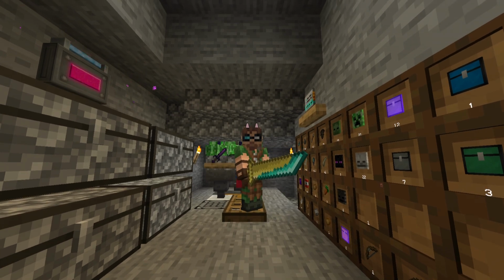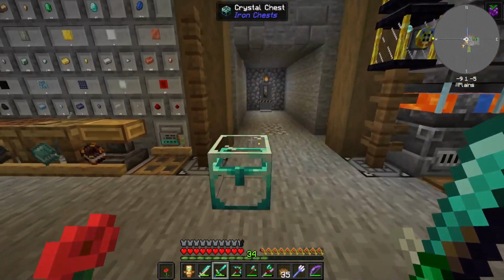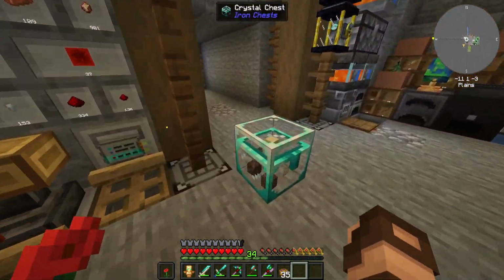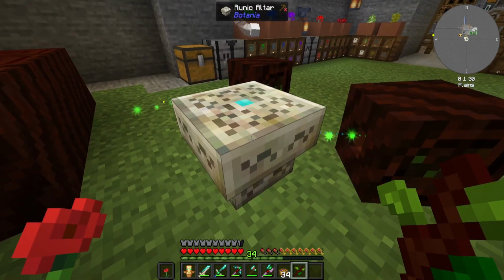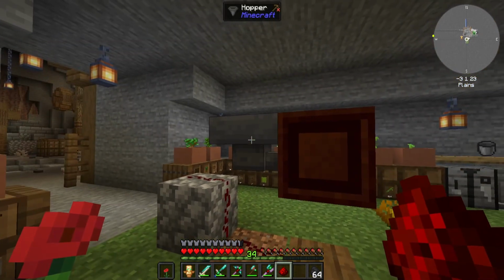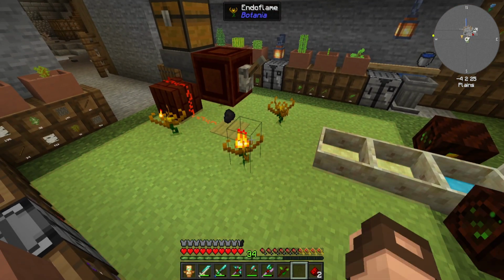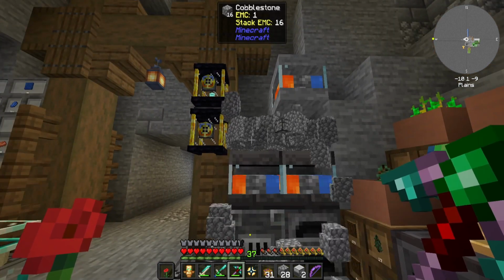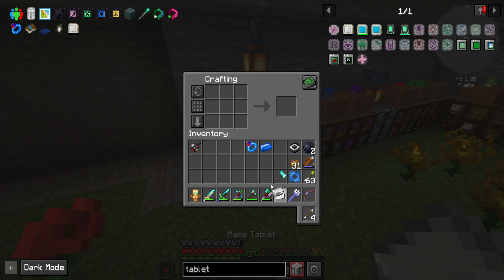05 Let's Play StoneBlock 3 - Automating Magic juice!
StoneBlock 3 is a modpack you can get off the FTB launcher that brings the old FTB style packs to a more modern version. It has loot bags, chance cubes, and automation galore to get to a ridiculus amount of item wealth in an attempt to unlock creative items and fill out the quest chains.

You will need to install the FTB Launcher and search for StoneBlock 3 to install this pack. It is not available on Curseforge to download via other launchers. :(

0:00 Blade of XP
1:45 Vector plates
3:00 Quests
4:00 Botania prep
10:00 Making flowers for making magic
10:50 Automating mana generation
13:45 Seeing your effected areas
16:00 Luggage fail & Compacting fix
18:35 Botania Quality of Life items